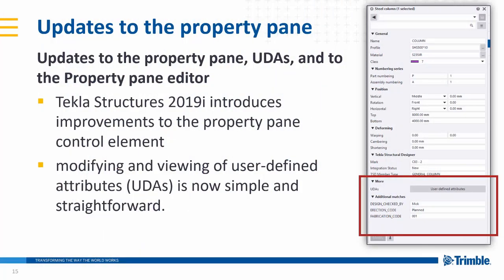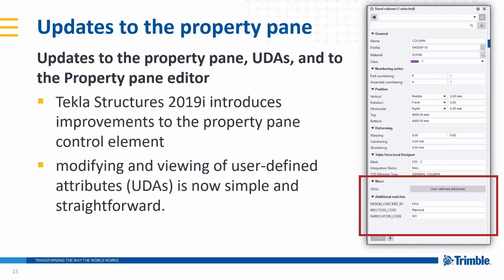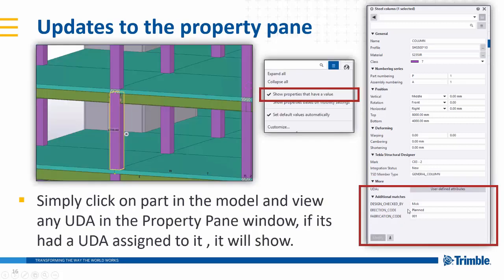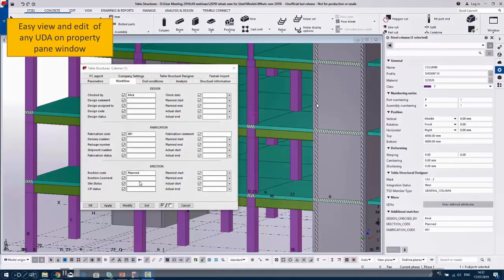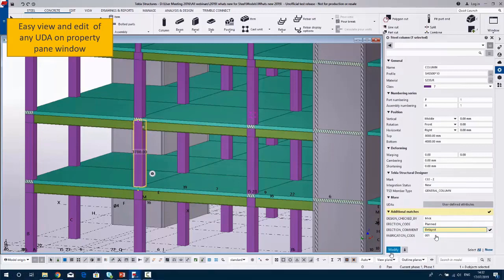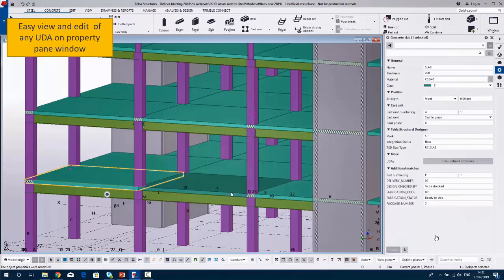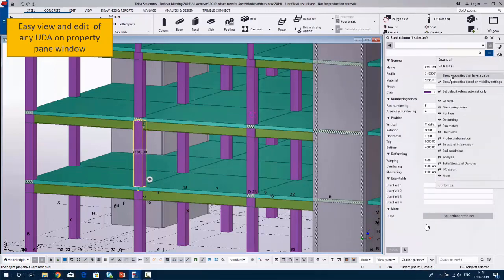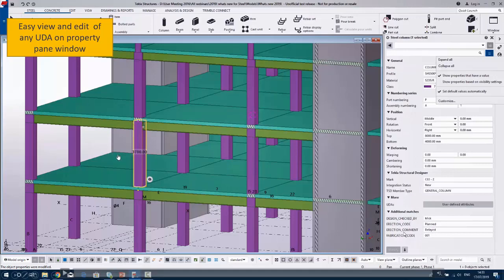Tekla Structures 2019i: Updates to Property pane and UDAs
Tekla Structures 2019i introduces improvements in the property pane and the Property pane editor, making viewing and modifying of user-defined attributes (UDAs) easier and more straightforward.